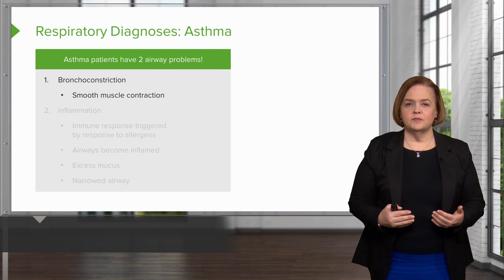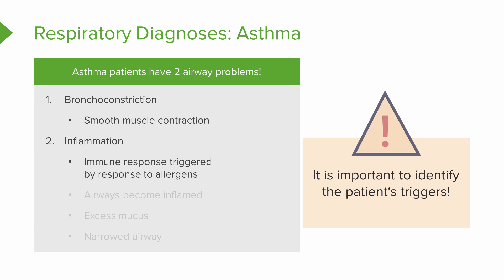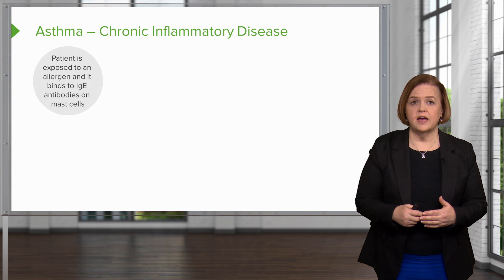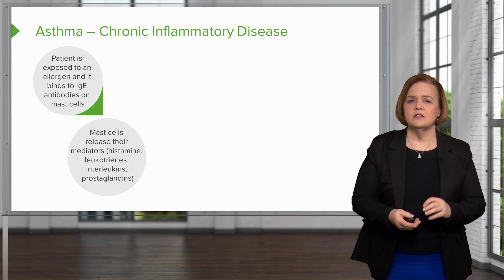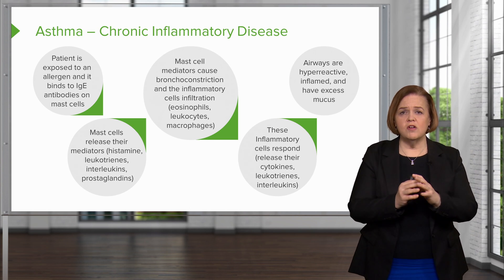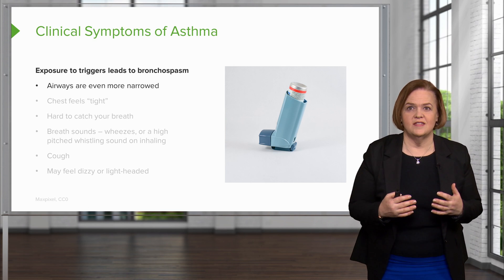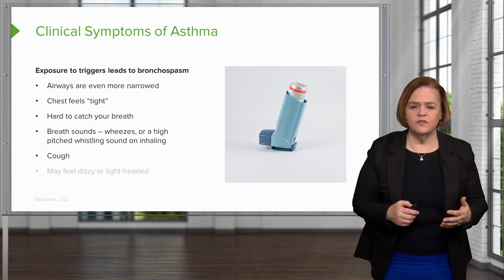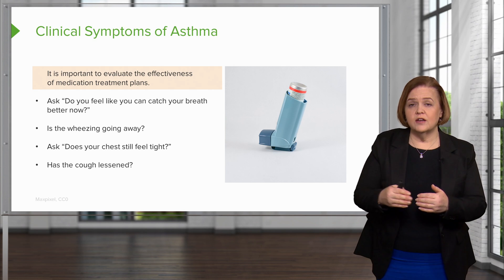Asthma Overview | Nursing Pharmacology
► THIS VIDEO is about asthma. After watching you will be able to list and describe the 2 airway problems in an asthma patient. The video will also describe the pathophysiology of asthma, identify the five symptoms of asthma, and specify the four questions to ask asthma patients to evaluate the effectiveness of medication treatment plans.

CHAPTERS:
00:00 Bronchoconstriction and Inflammation
01:48 Asthma Pathophysiology
04:50 Five Symptoms of Asthma
06:33 Evaluating for Appropriate Medication Management